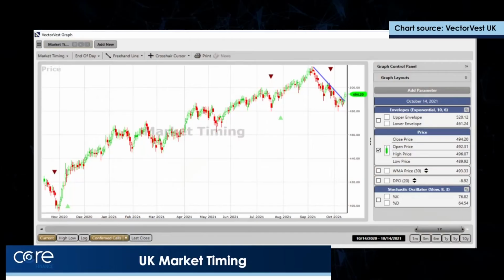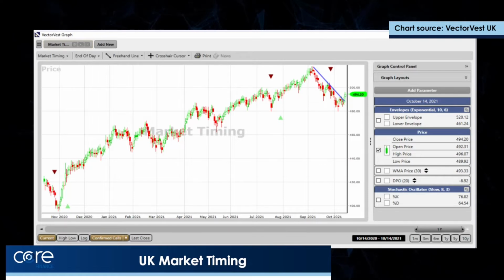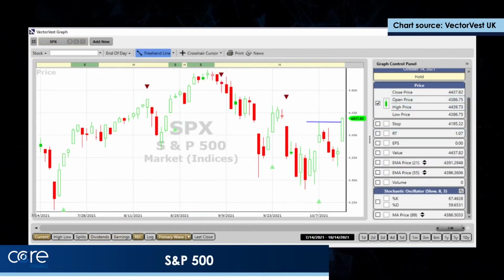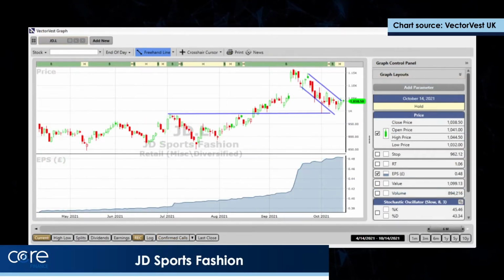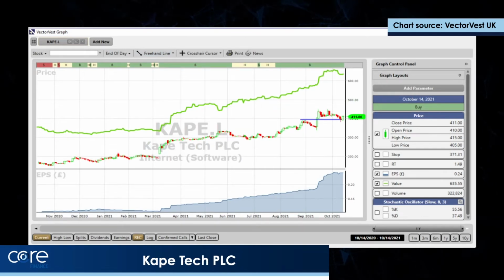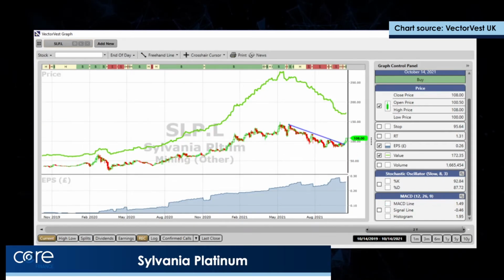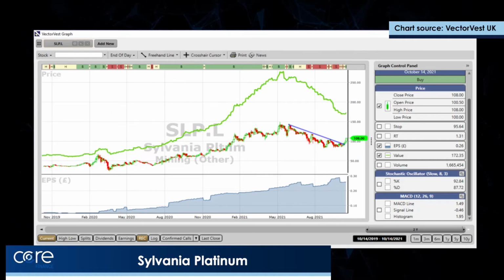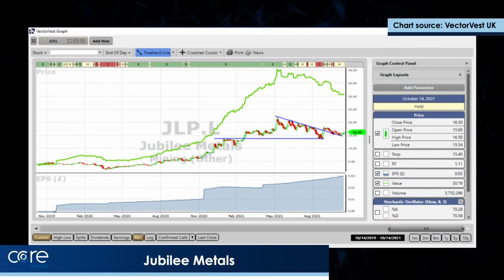Has the Pullback in Equities Ended?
David Paul, Managing Director of Vector Vest UK looks across the UK and US markets to try and uncover whether the pullback in equities ended.

Core Finance is part of Core London, a TV production company based in London. Core Finance aims to provide its viewers with insightful market commentary, helping investors navigate global financial markets.

Views expressed are solely those of guests and presenters - they do not constitute investment advice and are not the views of Core Finance or Core London.